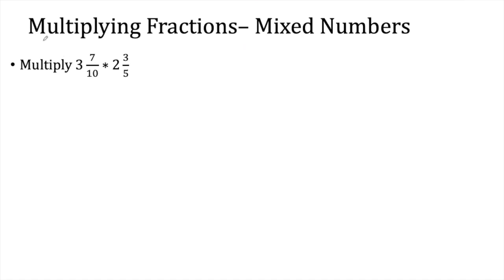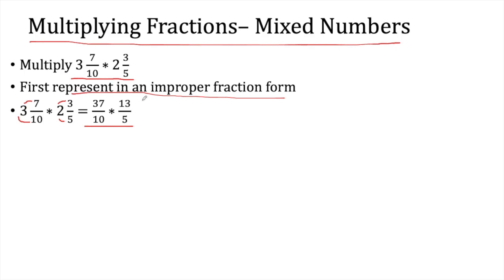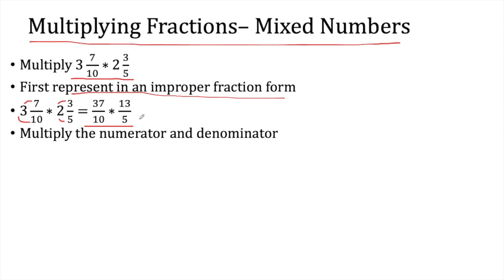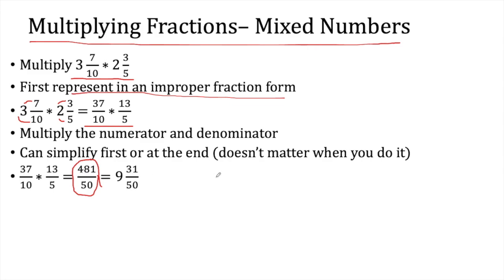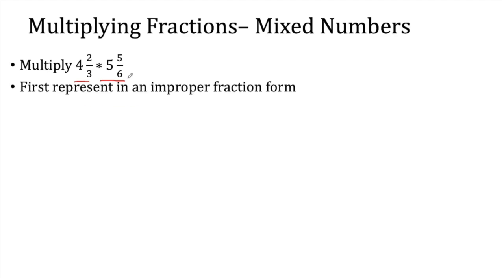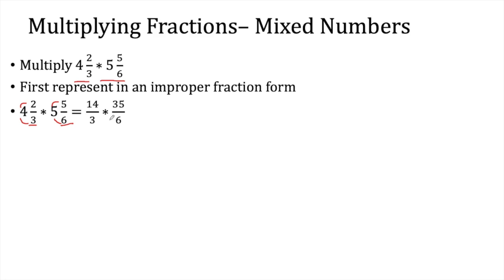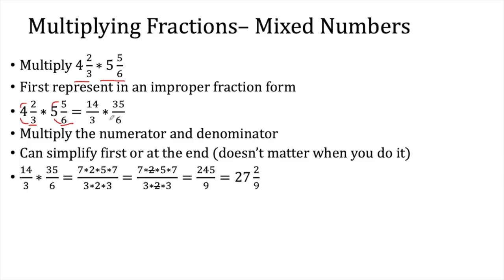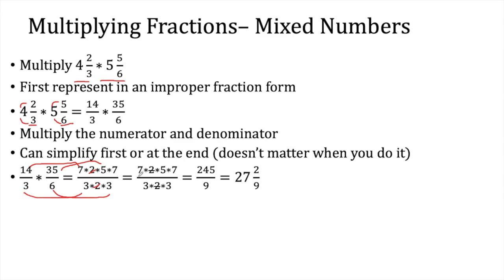Fractions 4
In this video, we further explore how to multiply fractions.  This time, we deal with a more complex example - the fractions are given as mixed numbers instead of improper fractions.